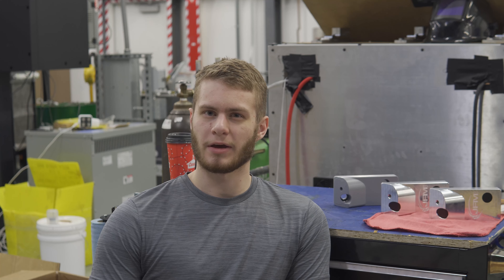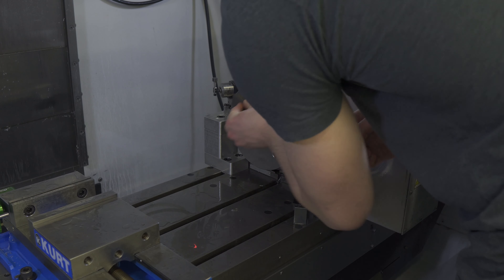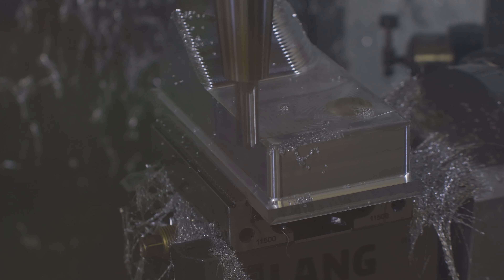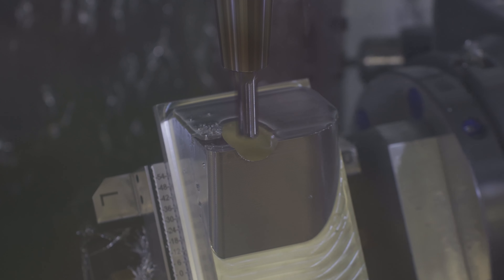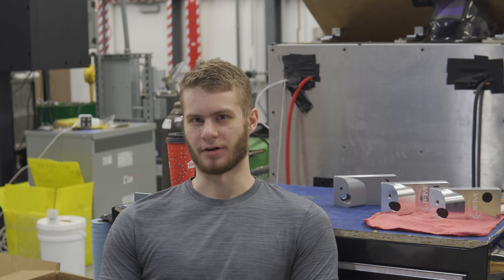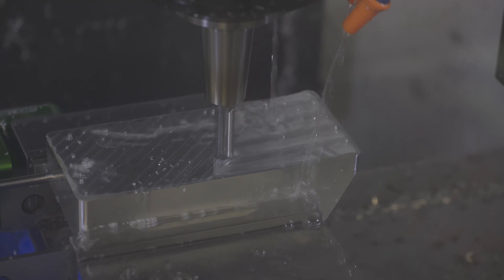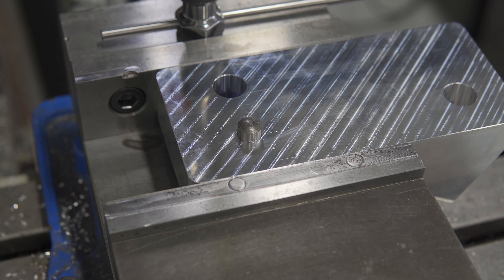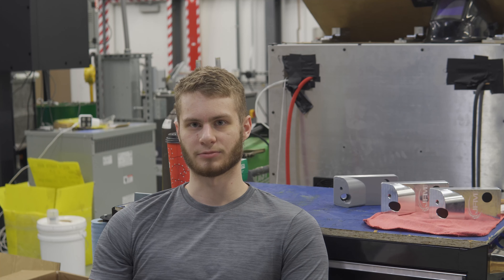Machining a Renishaw Toolsetter Mount for a DVf5000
Making a toolsetter mount for a dvf 5000

amazon associates links (plz I want money)
Camera sony zv-e10
lens sigma 30mm f1.4
mic rode videomic 2